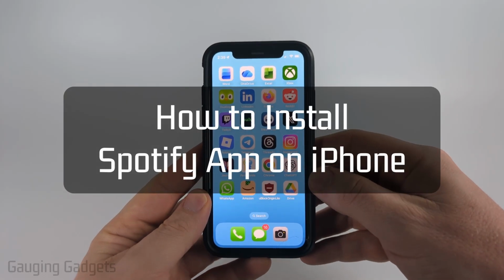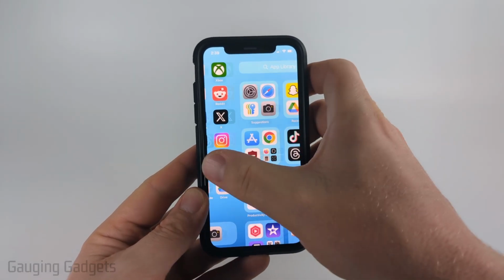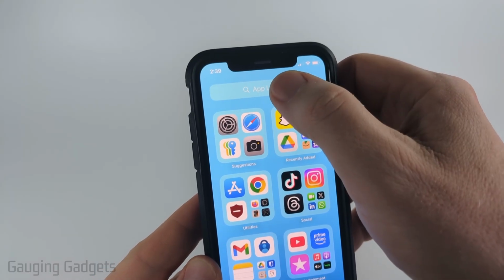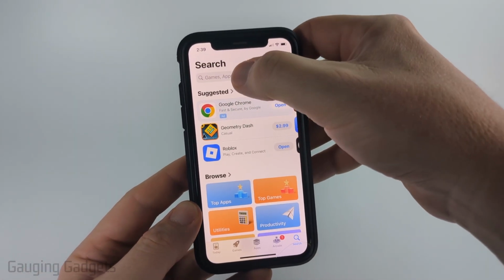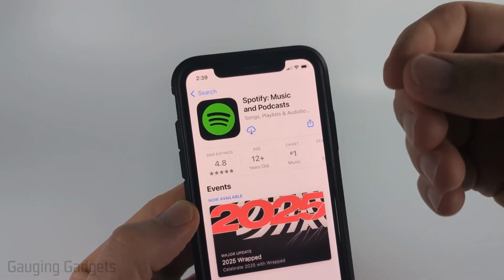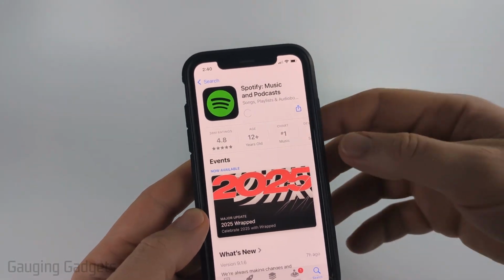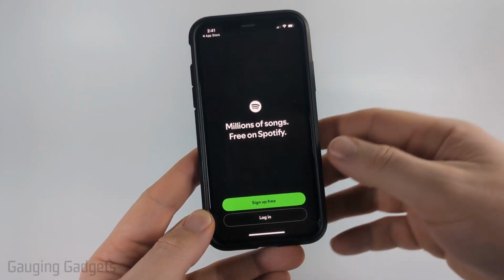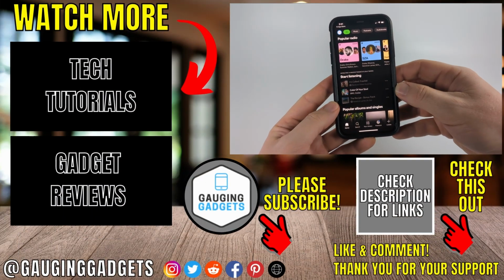How to Install Spotify App on iPhone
How to install the Spotify app on your iPhone quickly and easily. In this tutorial, I'll walk you through downloading Spotify from the App Store and getting it set up on your iPhone so you can start streaming music right away. This means you'll have access to millions of songs, podcasts, and playlists on any iPhone in just a few minutes.